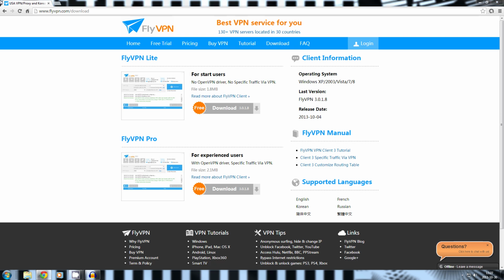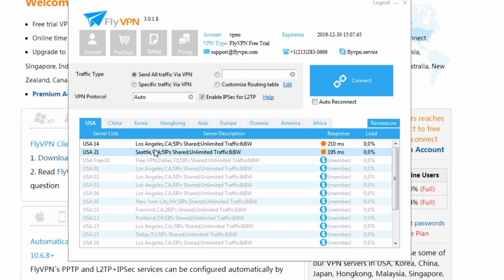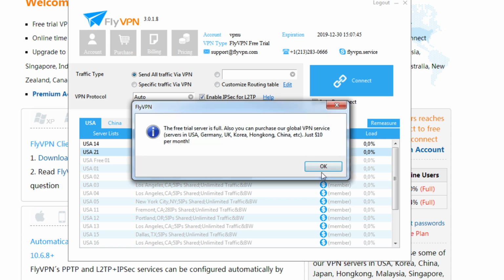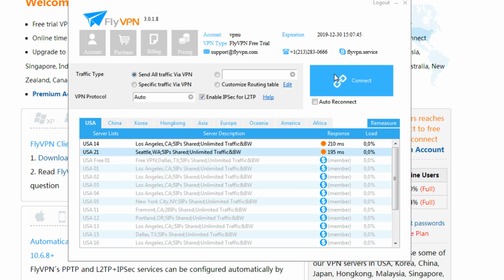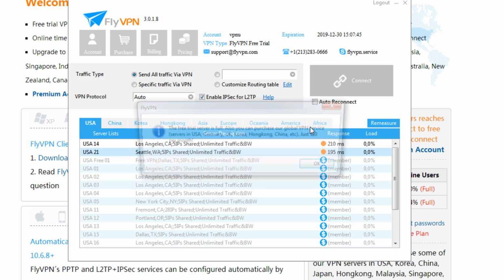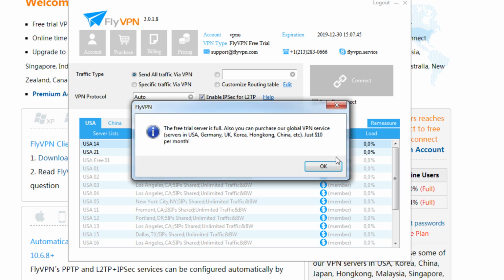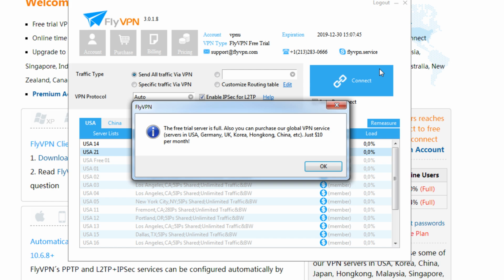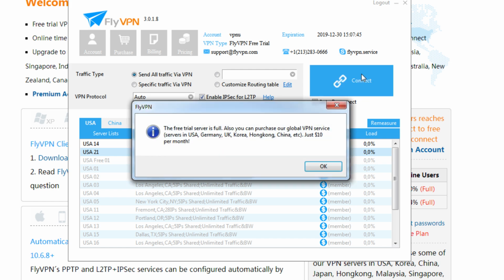Origin PC Game VPN Tutorial - How To Bypass Region Restrictions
A tutorial that will let you preload and play Origin games such as Titanfall before the European release and bypass other region restricted release gating. Keep in mind that you can use another VPN service, I just choose this one out of random chance.

 The tutorial where first intended for BF4.